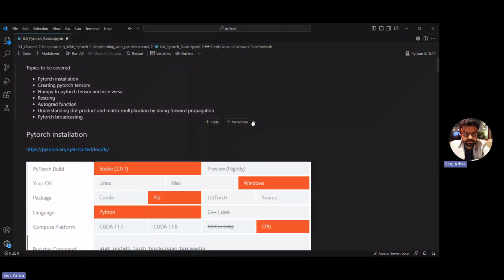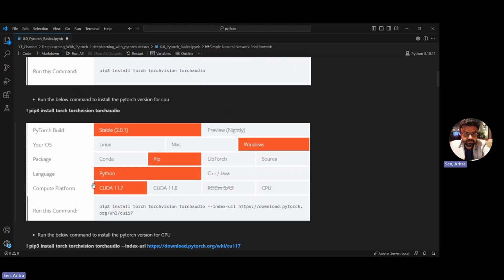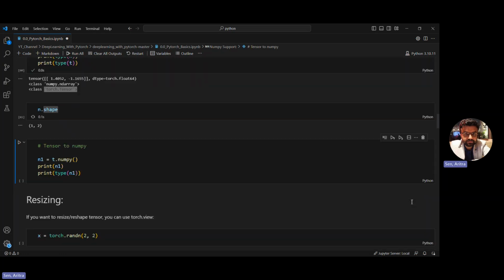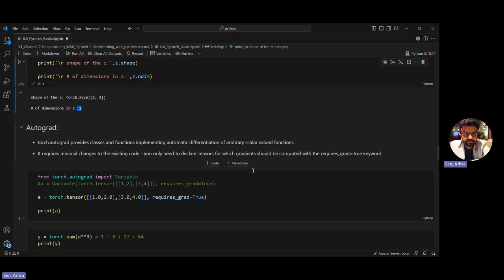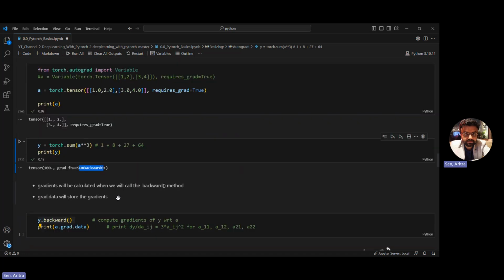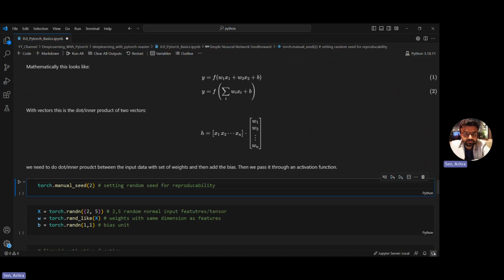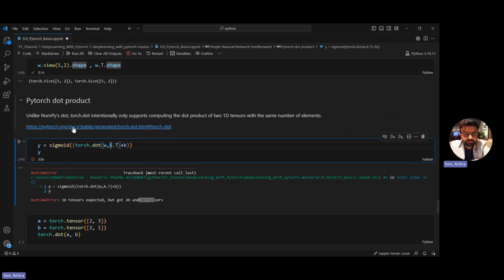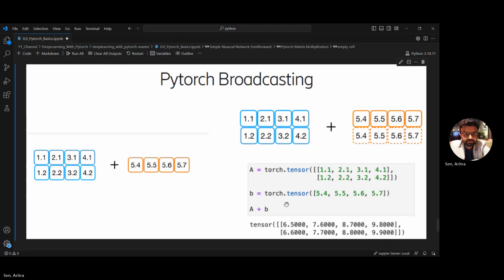EP10: DL with Pytorch: From Zero to GNN: Getting started with Pytorch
Continuing the DeepLearningWithPytorch FromZeroToGNN series. This video talks getting started with Pytorch basic functionalities and the Autograd function.